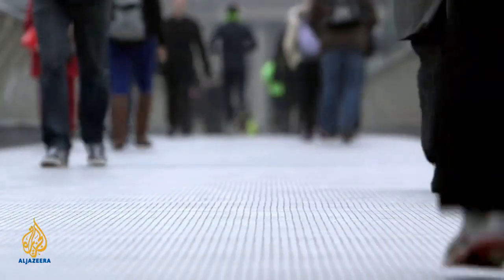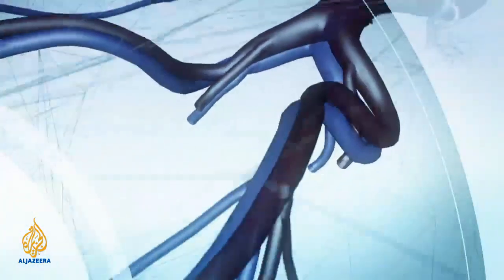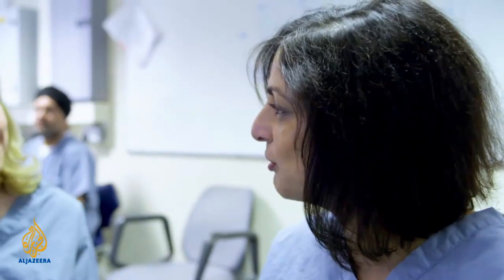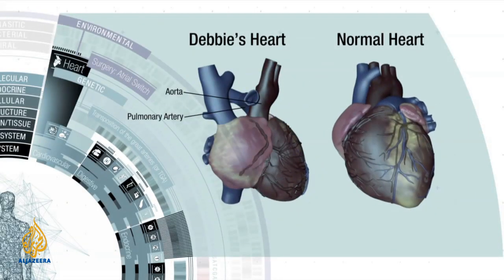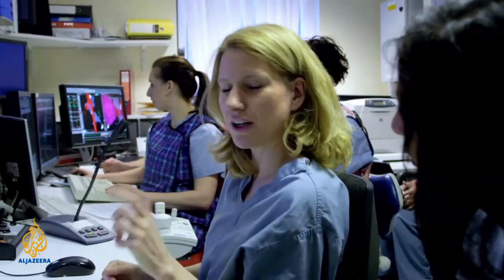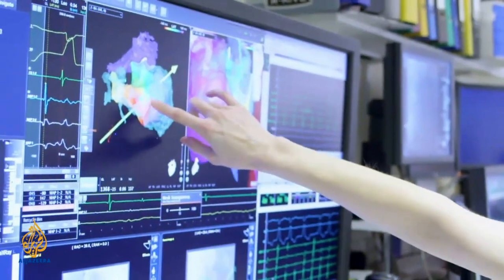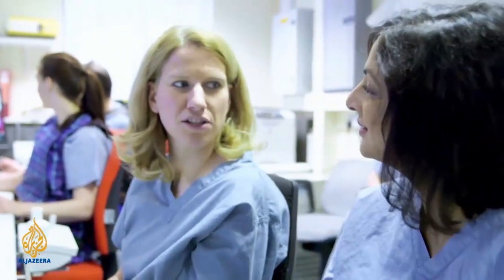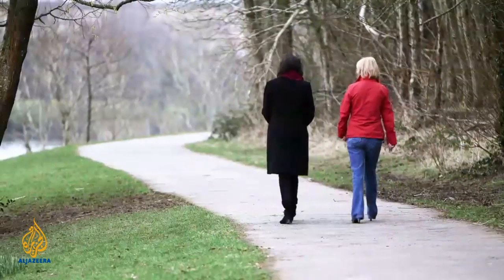The Cure - Episode 2: Magnetic heart operation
Millions of people suffer from a potentially fatal irregular heartbeat, which is often caused by problems with the heart's electrical system. But now a pioneering procedure, involving two giant magnets steered by a joystick, is helping treat patients with faulty heart rhythms.